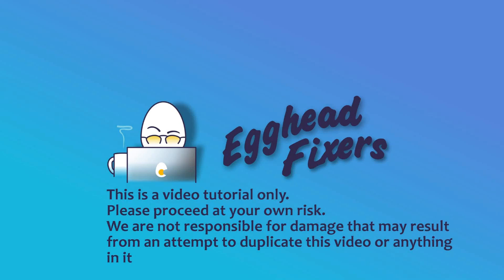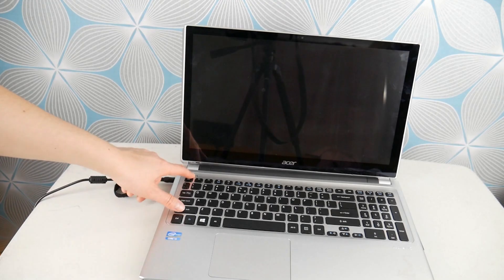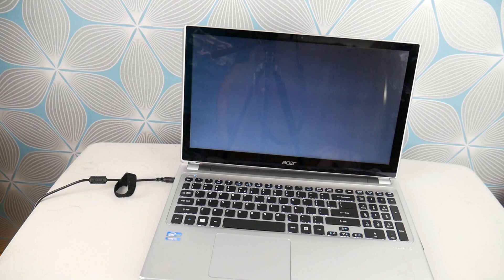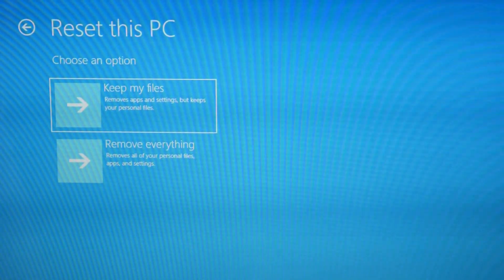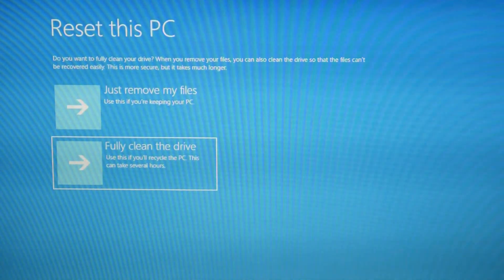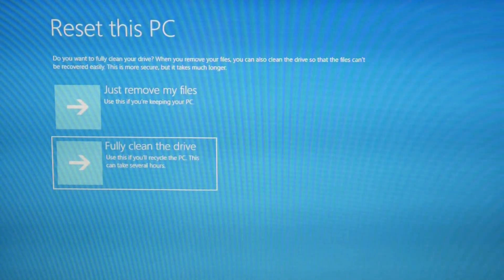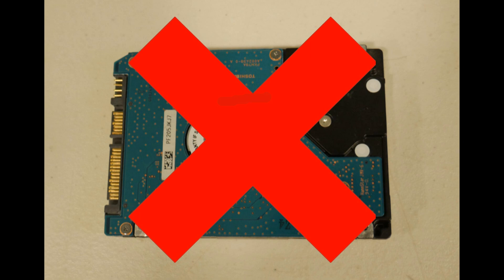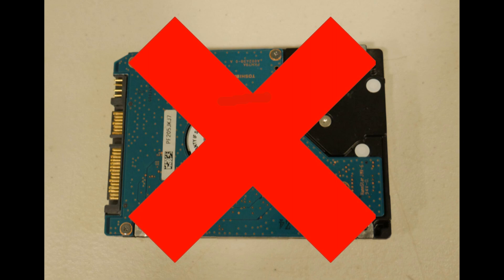How to Fix an Acer Blue Screen Error NTFS File System Error Windows 10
In this video, we'll show you how to fix the blue screen NTFS File System on an Acer computer running Windows 10.

This error can cause your computer to start crashing, and it's usually difficult to fix. But in this video, we'll show you how to fix the blue screen NTFS File System on an Acer computer running Windows 10. After following our steps, you should be able to recover your computer and fix the problem!

How To Replace a Hard Drive and Install Windows 10 On Your Acer Computer

Computer repair tool kit recommended by our technicians:

Link for replacement Hard Drive compatible with most Acer laptops:

Link for replacement Solid State Drive needed if you are upgrading from a Hard Drive to a Solid State Drive compatible with most Acer laptops:

Links for the top two replacement Solid State Drives compatible with most Acer laptops: